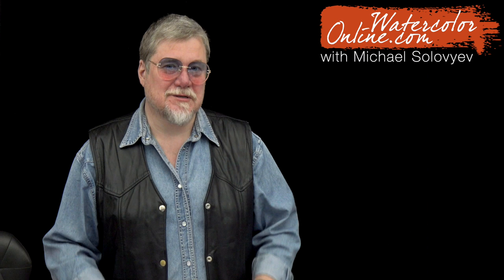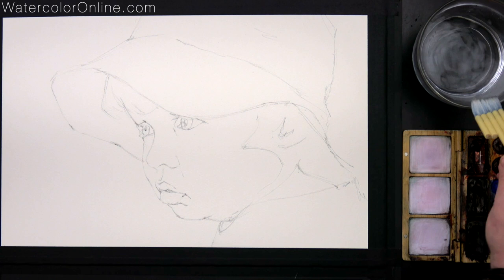#158 Child Portrait in Soft Light (Watercolor Portrait Tutorial)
Michael Solovyev. Child Portrait in Soft Light. @DANIELSMITHArtistColor watercolor paints on Saunders Waterford Rough paper, 22x15 inches.

Painting a child portrait in soft light is one of the most difficult tasks in watercolor. We will work in one step using soft and pure colors.

Join our project, Travel by Art, where you can submit your photographs for a chance for them to become watercolors! For more information about the project and the rules,

For online courses, watercolor materials, videos with subtitles, Facebook and Instagram profiles, paintings for sale, Zoom demo and workshop schedules and much more, explore my other pages

Subtitles now available in 100 languages!
To turn on the subtitles in your language:
1. Click on "CC" button in the bottom right corner of the video.
Make sure the red line is under it.
2. Now, click on the Settings button (the cog-shaped button to the right of the "CC" button)
3. Click on "Subtitles/CC" button in the list that will open.
4. Choose your language from the list